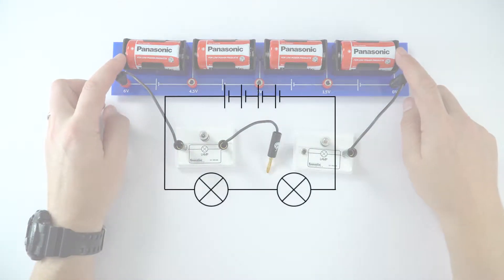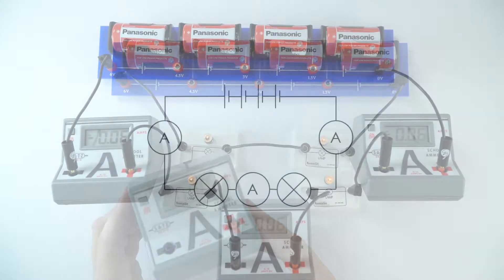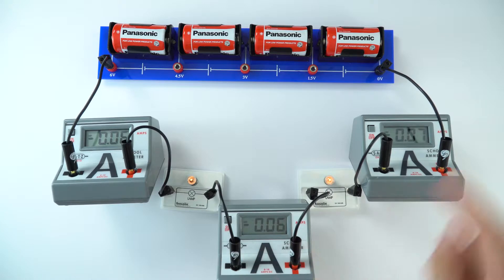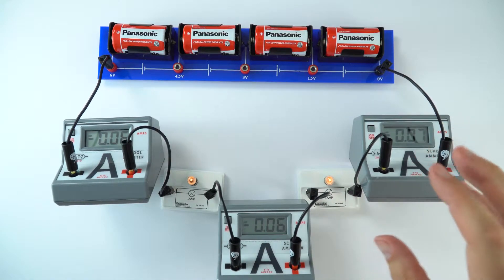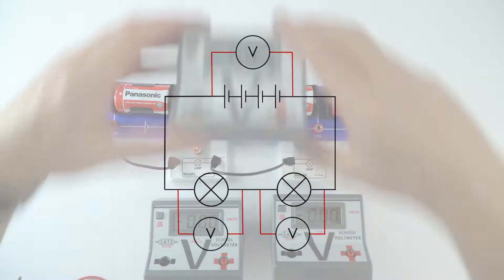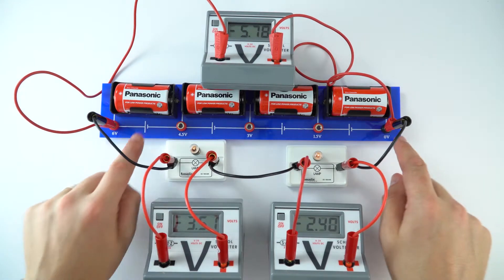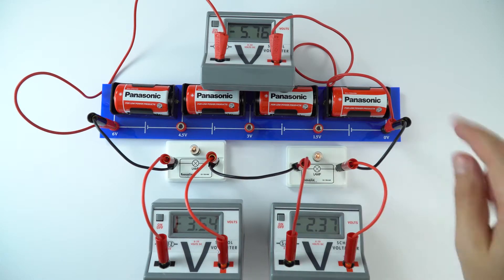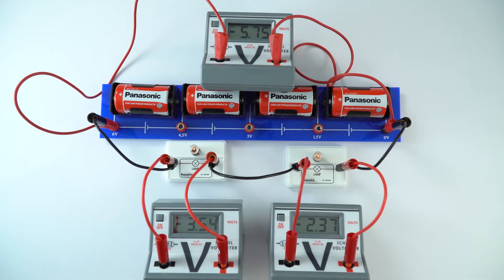Series Circuits - GCSE Physics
This video introduces series circuits. A series circuit is a single closed loop of a circuit where the current has the same value at any point in the circuit. This means that the current through each component is the same but the potential difference is shared between the components.

An electrical component with a greater resistance will have a greater potential difference across it. This is because the current flowing through each component is the same and using the equation V=IR we can see that potential difference scales with resistance.

The sum of the different potential differences across each of the different components should add up to the potential difference across the battery or cell. The sum will often be slightly less than the battery or cell and this is because the wires do have resistance albeit very small.

Lewis

Relevant for GCSE Physics 9-1 in the following exam boards:
Edexcel
CCEA
OCR A
OCR B
WJEC